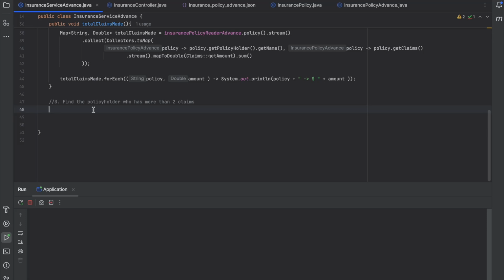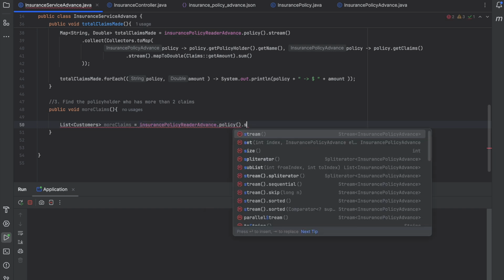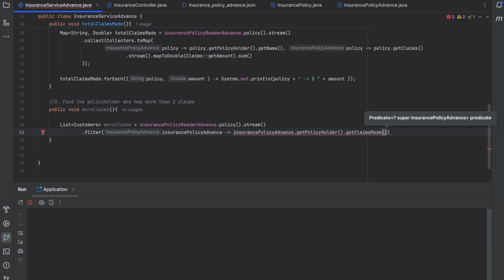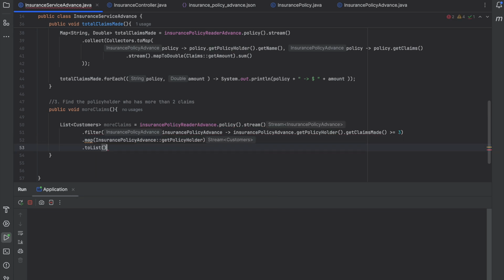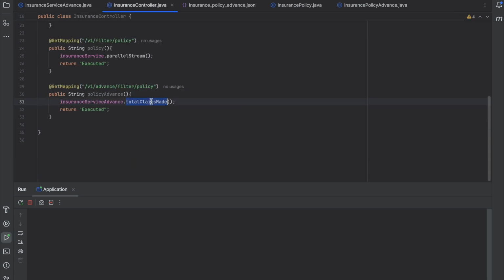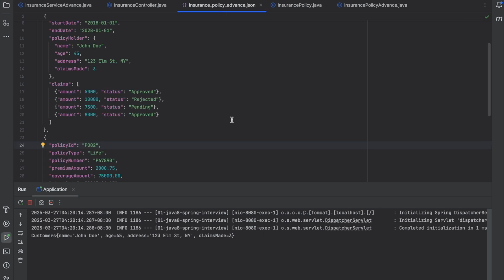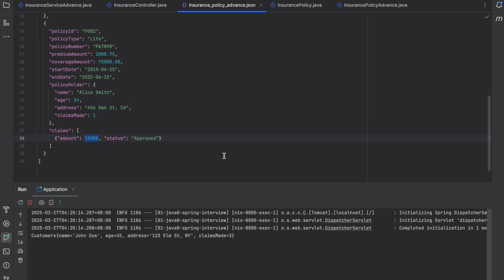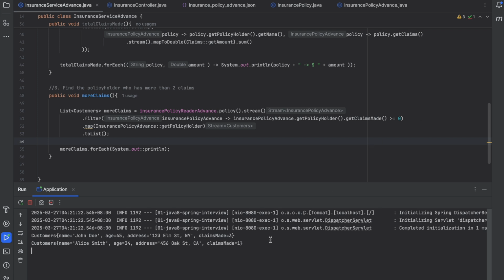03- Master Java 8 Stream API's | Season 2 | HackCS